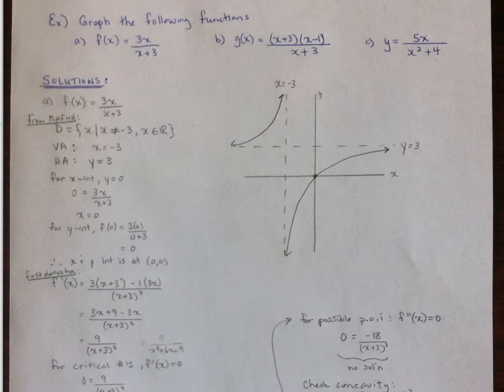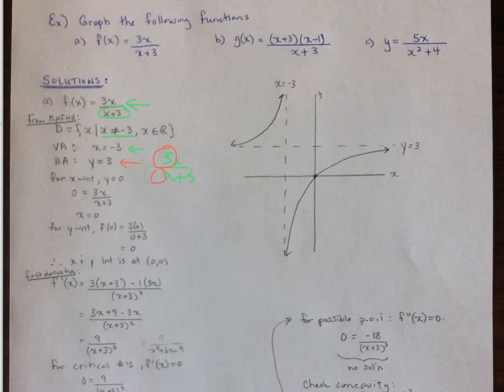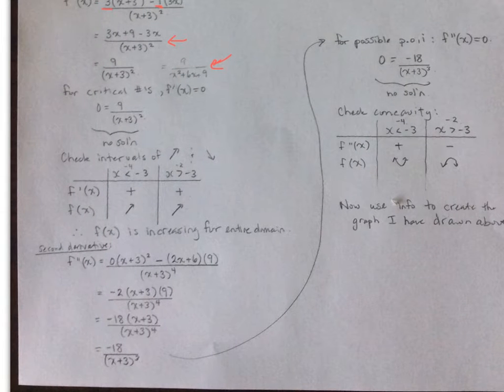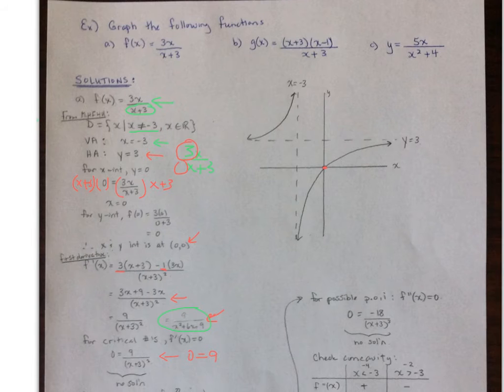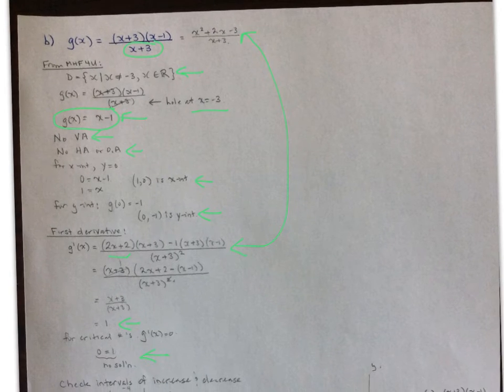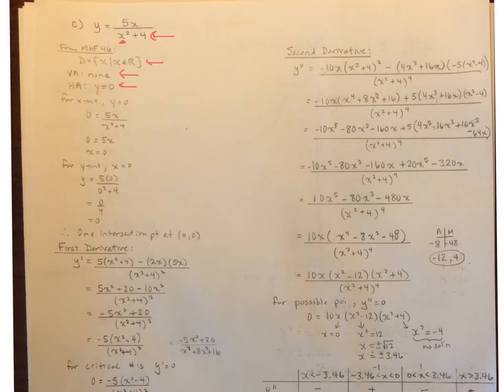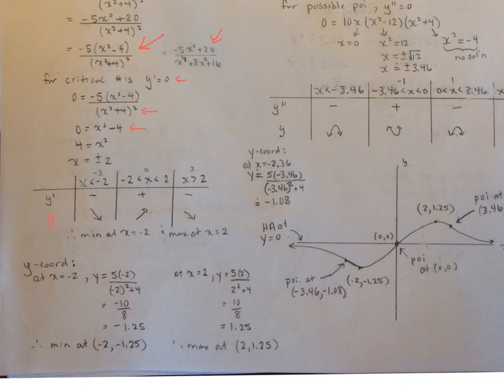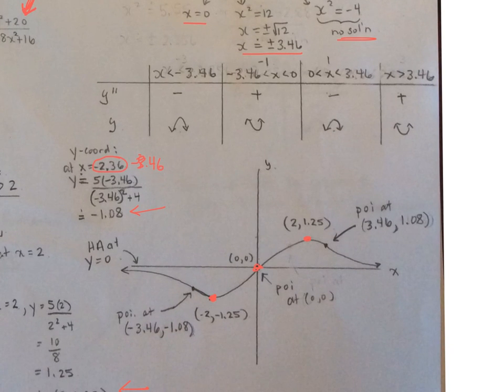Graphing Rational Functions Part B (2)